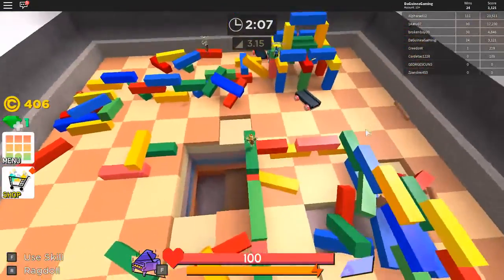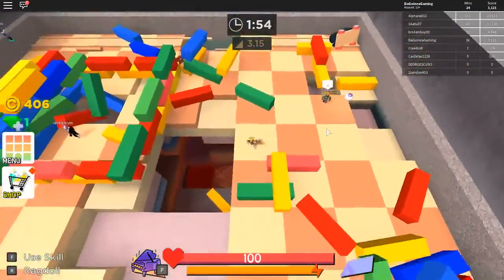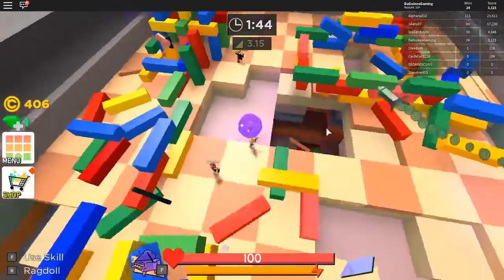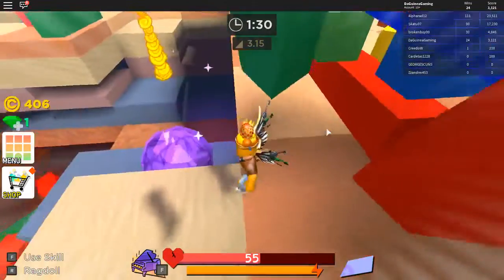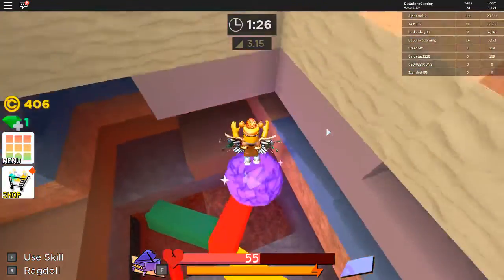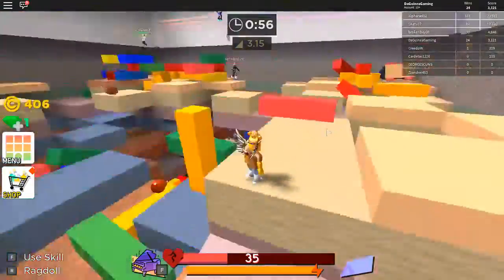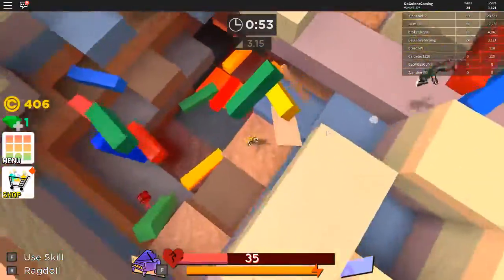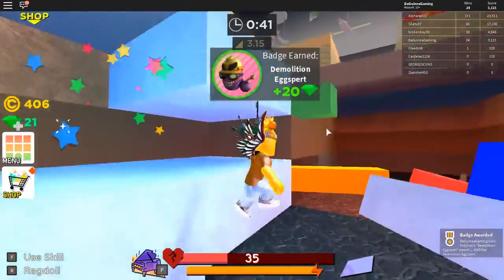[EVENT] How To Get The Demolition Eggspert Egg | Roblox Egg Hunt 2019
In this video I will be showing you how to get the Demolition Eggspert Egg in Roblox Egg Hunt 2019.